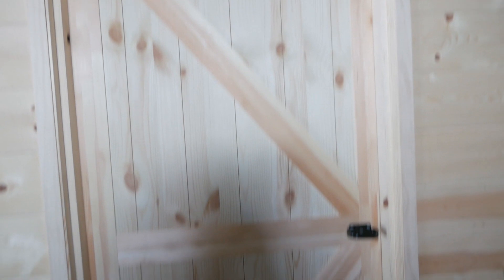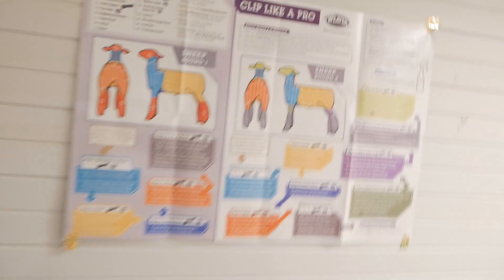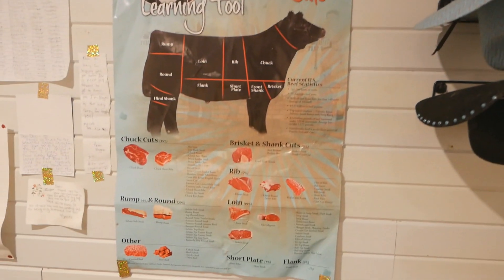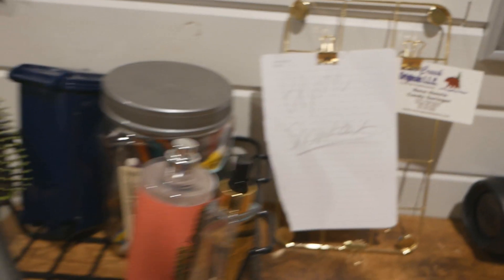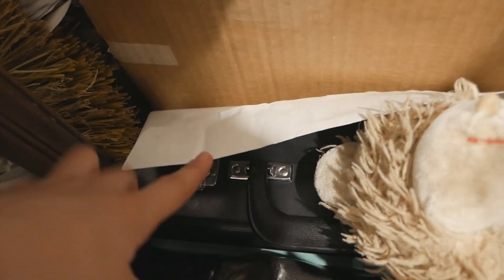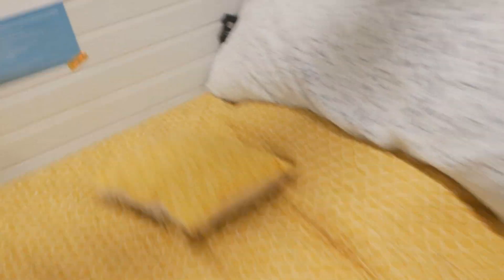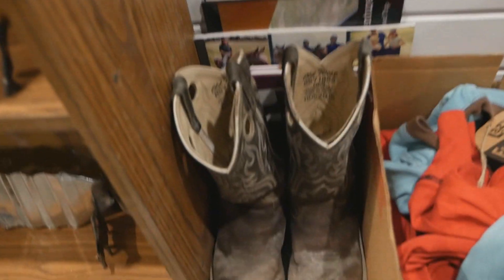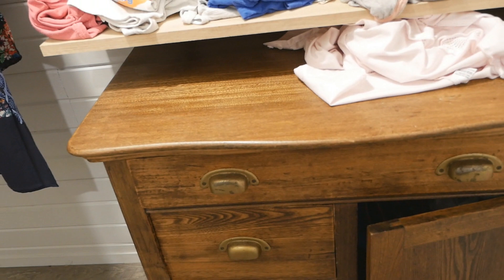Room Tour!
Today, we tour my room! Check out this collaboration with Chelsea Nur!

dani_the_horse_girl